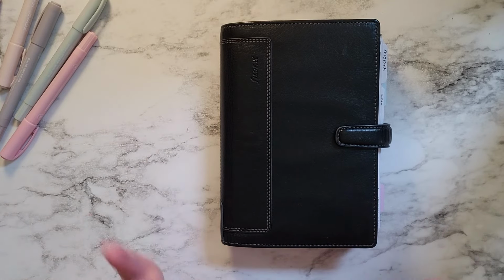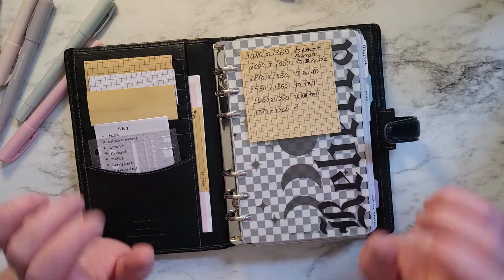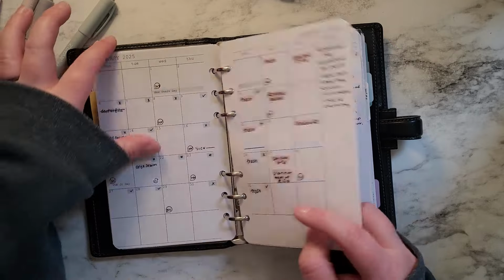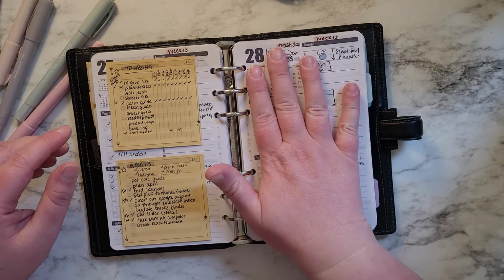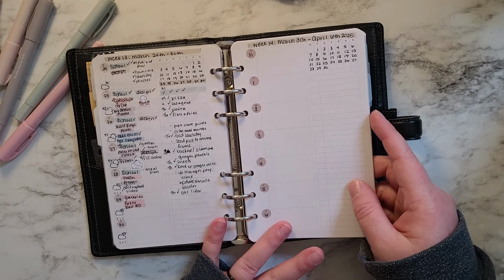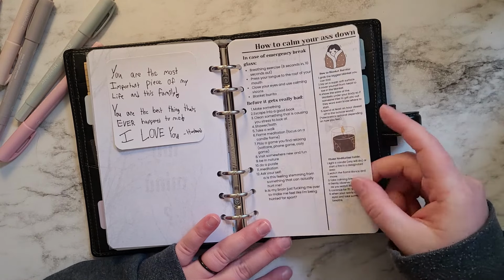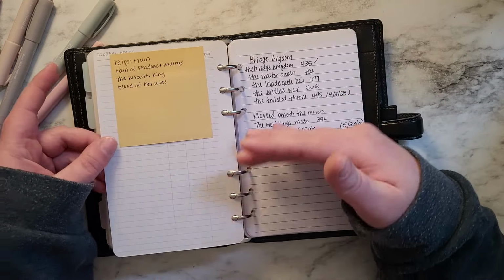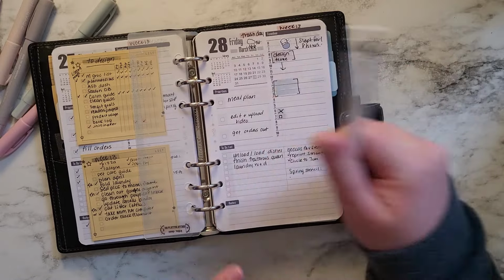week 13 flip filofax holborn with FCC inserts set up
@marsiabramucci  ( I am so sorry I butchered your name :( I will do better in the future. I have no idea where that c came from)